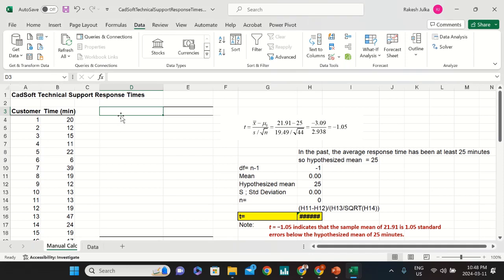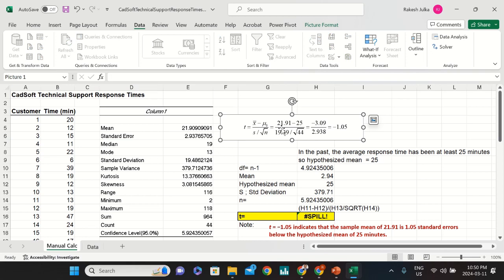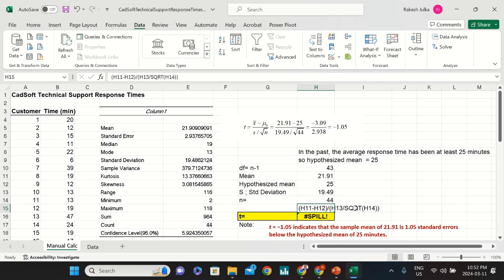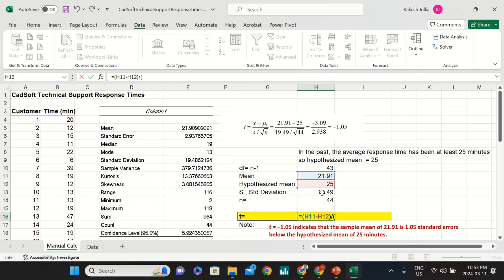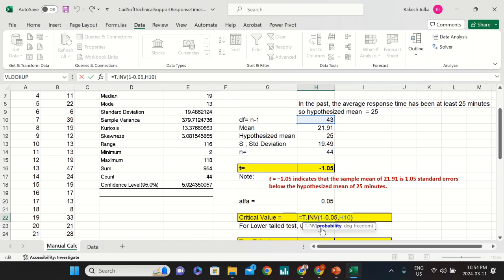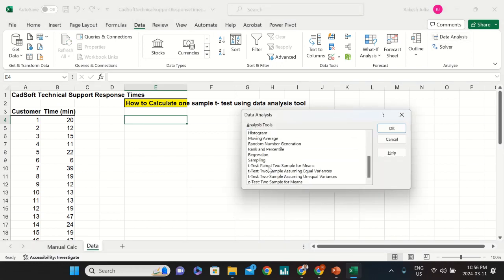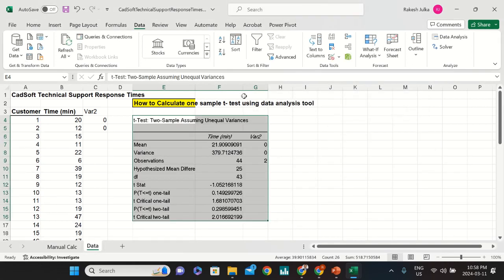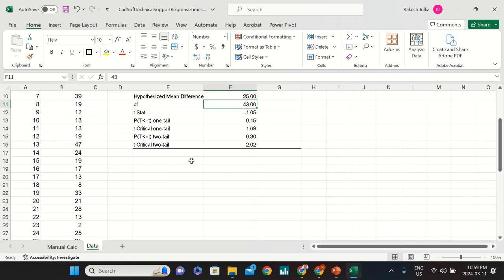How to Calculate t-test - Practical